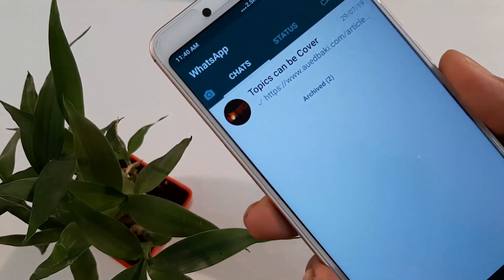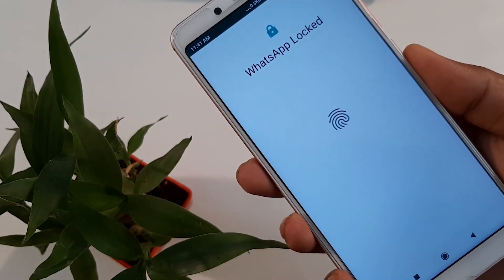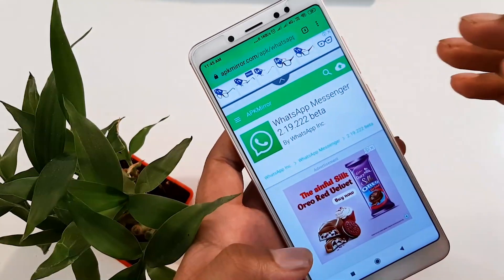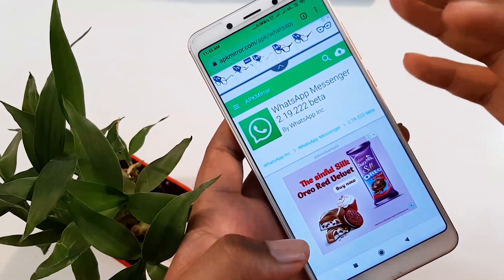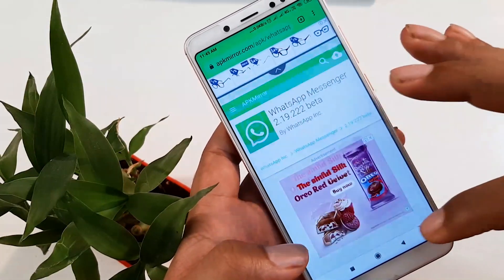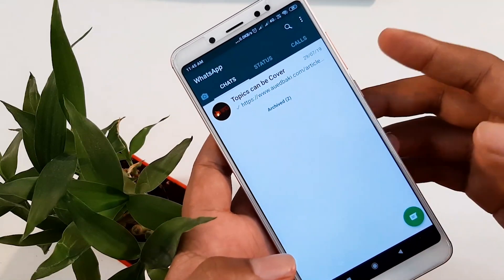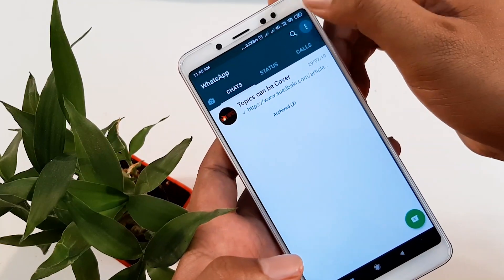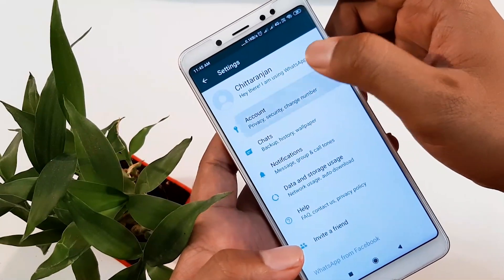How to Enable WhatsApp Fingerprint Lock Special Features in Assamese || Assamese Technical Video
WhatsApp most awaited inbuilt Fingerprint Lock features launched. So in this video I have described how to enable WhatsApp fingerprint lock easily by just doing simple steps in Assamese Language hope you will love this Assamese Technical Video.